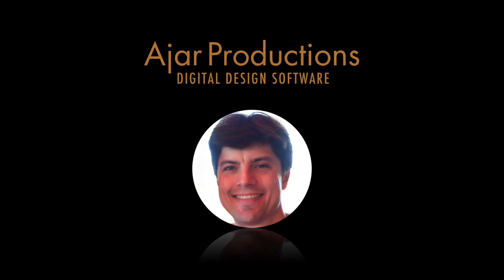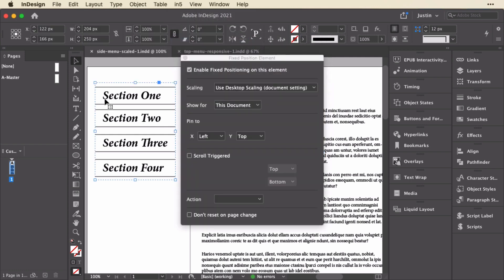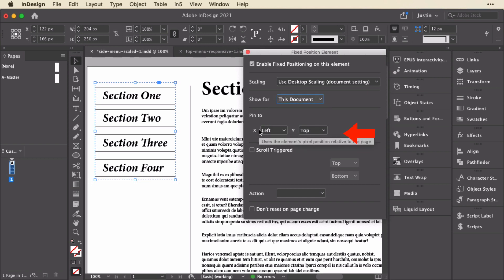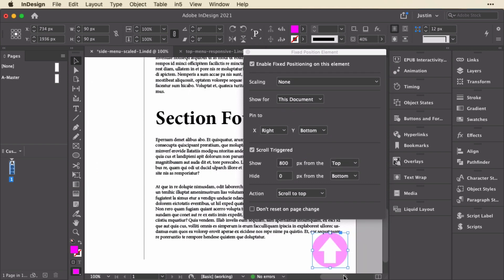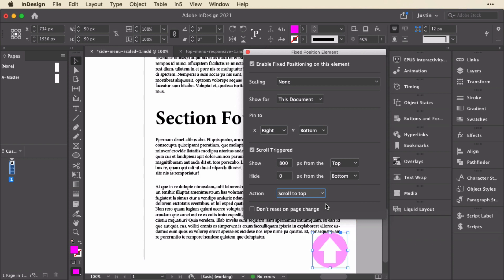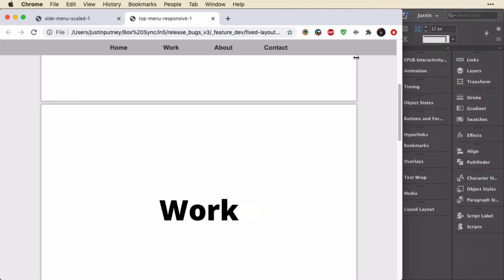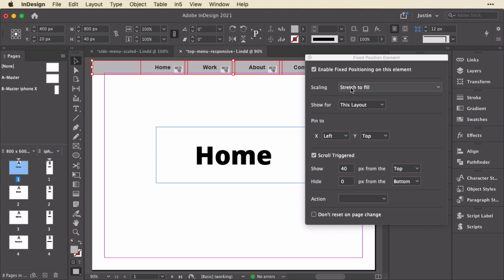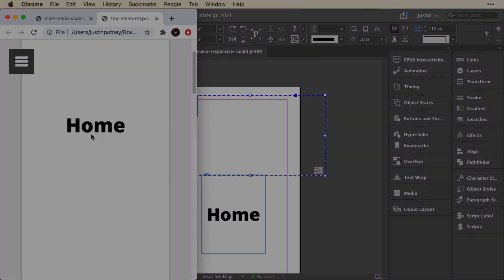Fixed Position Elements - in5 v3.7 Sneak Peeks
The Fixed Position Element widget lets you "pin" InDesign elements to the browser window to create "sticky" hamburger menus and other items.
The opens new possibilities to create scrolling web sites other content using InDesign and in5.